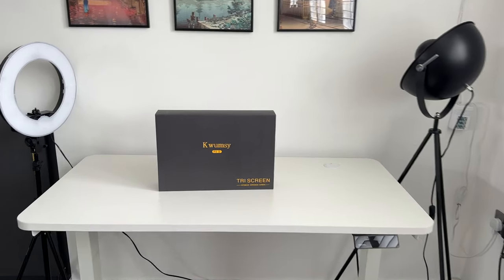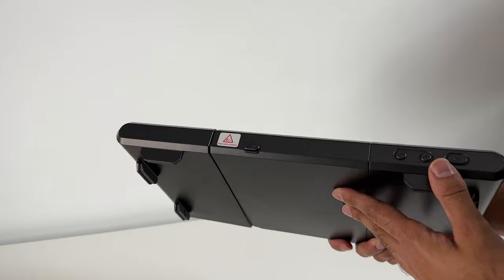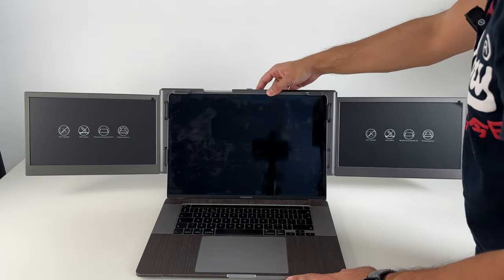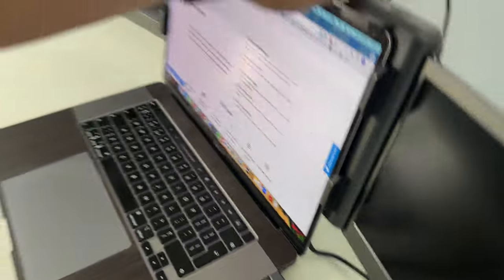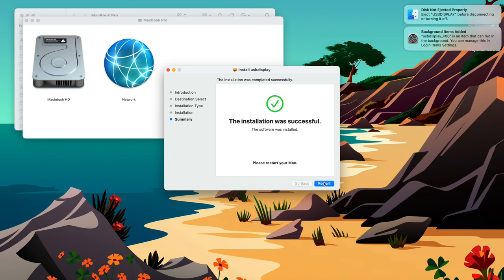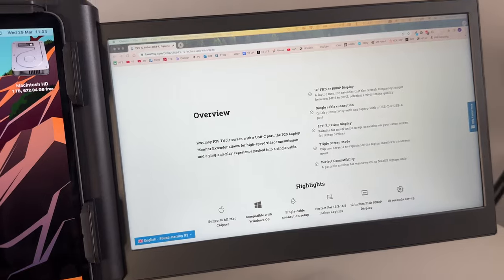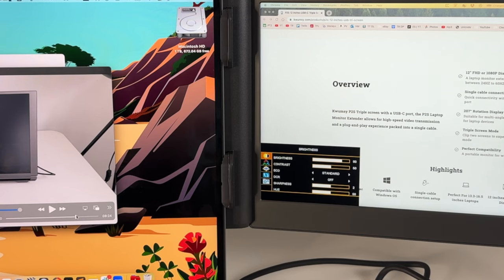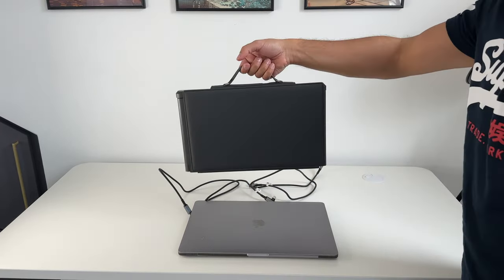Kwumsy P2S - A Foldable & Versatile Triple Monitor Extender for your Laptop!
This is the new Kwumsy P2S,  A Tri-Screen Laptop Monitor Setup with features such as:

 • 12-inches with 1080P FHD@60HZ Display
 • Single USB-C cable connection
 • Suitable for 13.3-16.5 inches laptops
 • No need to download any drivers

MY FILMING ACCESSORIES:
4K Monitor
Studio Ring Light